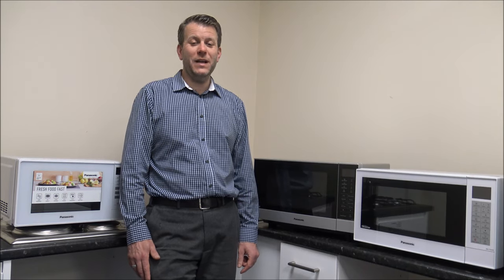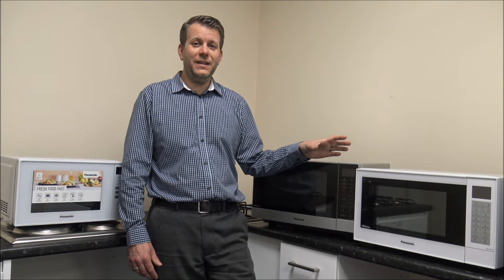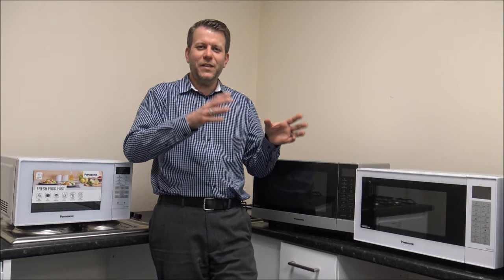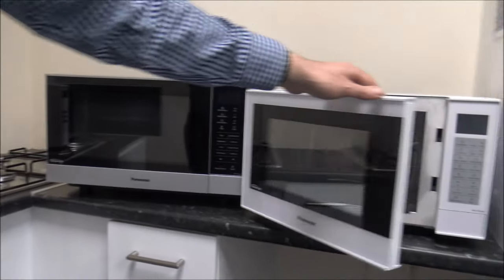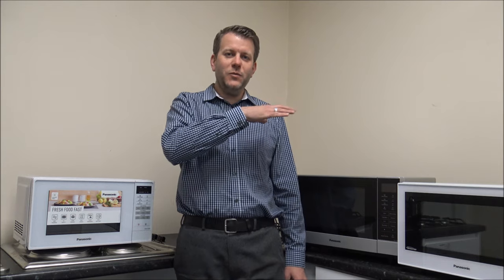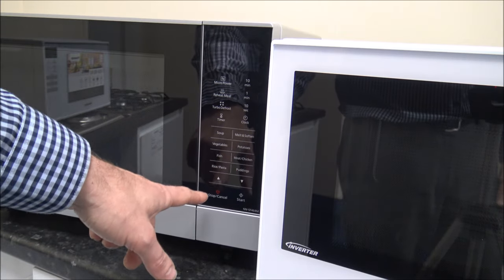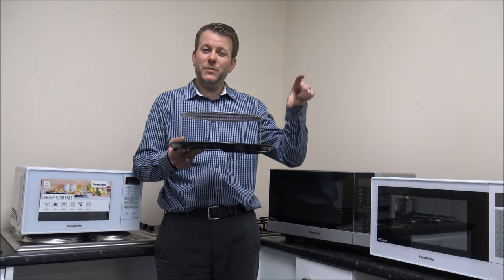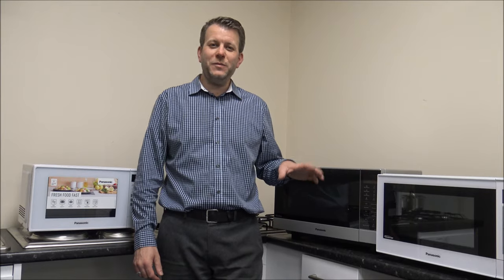10 Things To Consider Before Buying A Microwave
In this video i recommend 10 things to think about before buying a Microwave.